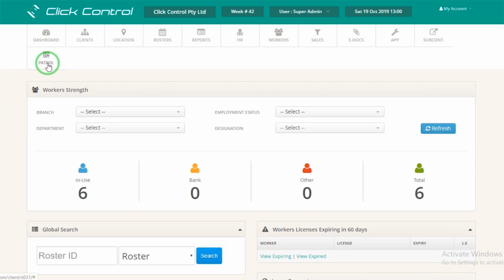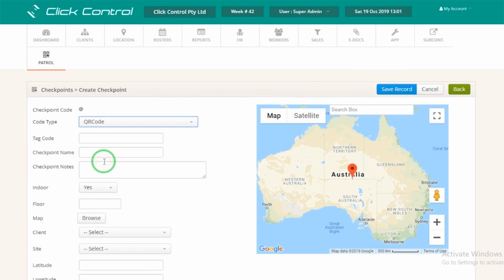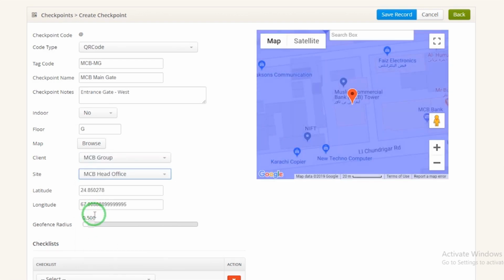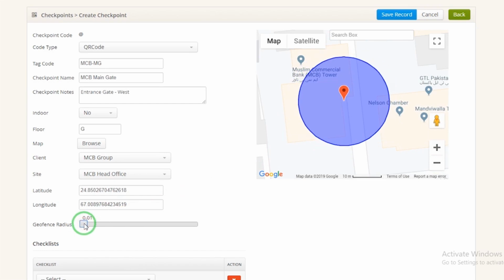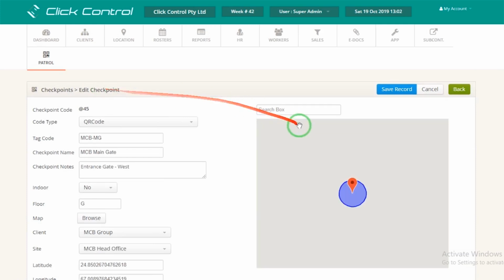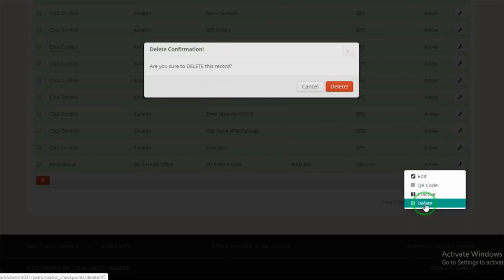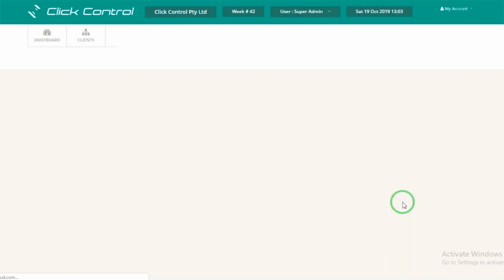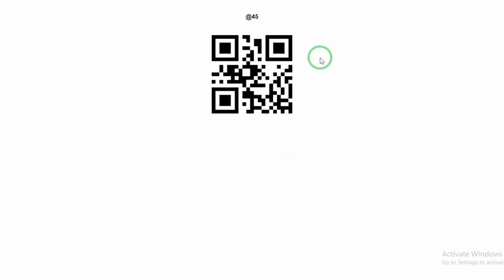User Training: Patrol - Checkpoints [Click Control]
Video Tutorial: Patrol - Checkpoints